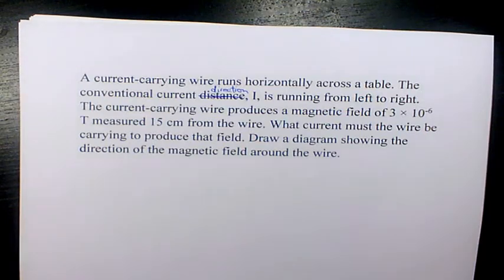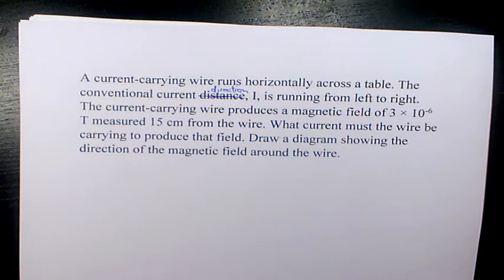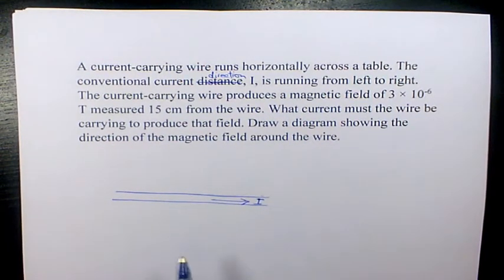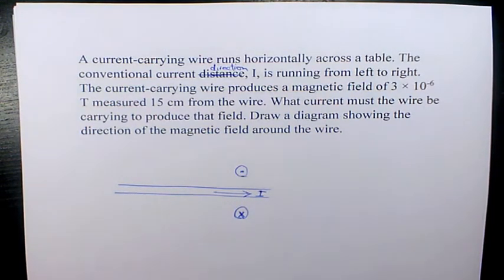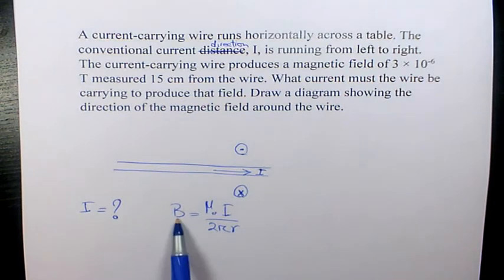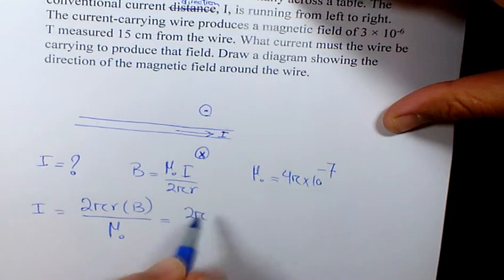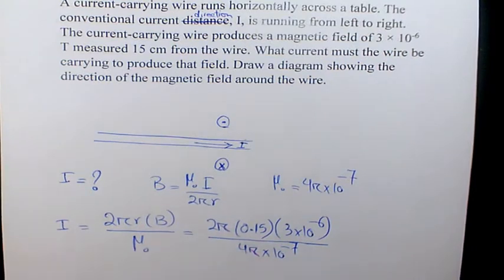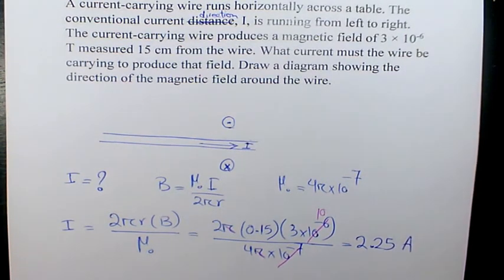How to Calculate Electric Current From Magnetic Field, Magnetism, Part 4